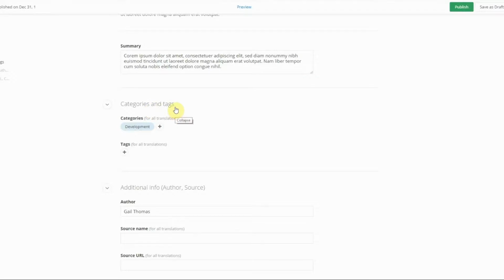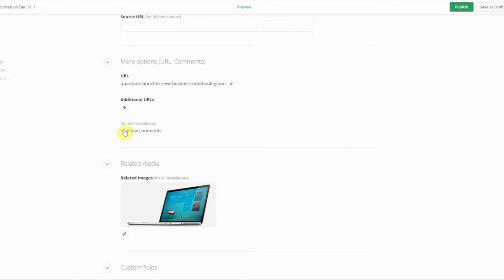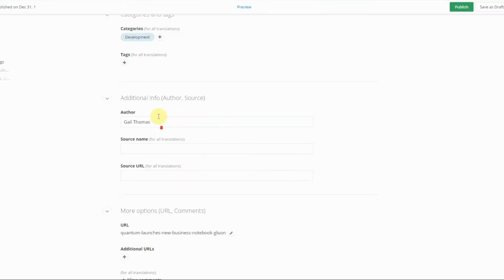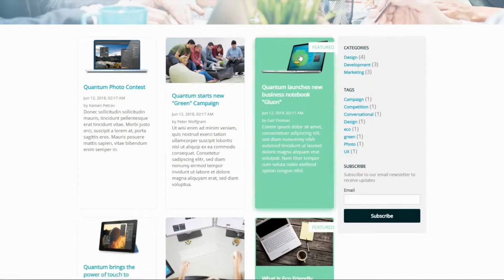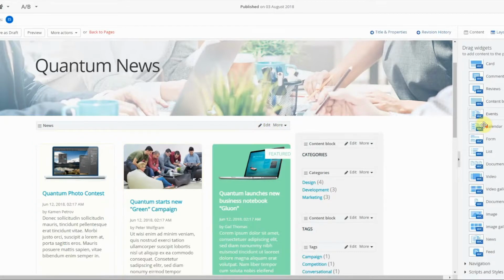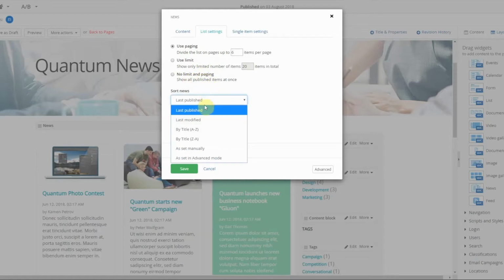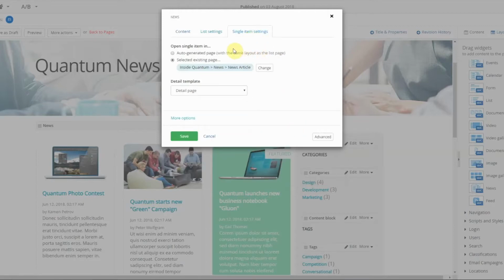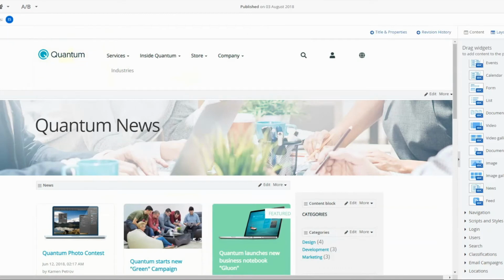Sitefinity Content Management System Tutorial: Sitefinity News Module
In this video we will show you how to create news banners and navigate the news section within Sitefinity. Don't forget to stay up to date with us on social media!

Transcript:

Hello and welcome to Smooth Fusion’s Sitefinity tutorial. In today's video, I'm going to show you how to use the Sitefinity out-of-the-box news module. So, there are four components to the news module. You have the news module itself, you have the news page, you have the news details page, and you have the news widget that lives on both of those pages. So, first, I have already logged into site affinity and as you could see here, I have the existing news page and the news article page, and I'll dive into those in a moment. But first, let's dive into the news and module. So, the news module lives beneath the content tab with all of the other content types existing on the site. So here you could see that I already have a number of existing news items. So, I'm going to dive into one of these and show you what it's about. So whenever you create your news item, you first enter your title for the news article, you enter the description or the content body of that news article, the summary of that news article that you want to display on the news page where you have short summaries for each news article before users will dive into the details pages.

You also have the option of adding categories and tags and this is not always set up on every site but if you are using categories and tags to organize your news items, you can do so here. Additional information like author and the source name and source URL, whether it's from an external site, you might want to include that source URL for attribution. You have more options like controlling the URL for the news item and adding additional URLs to redirect it to it. By default, the URL for the news articles is based on the title of the news article. Additional URLs can be whatever you would like, and they will redirect to the URL. You have the option of enabling and disabling comments and you also have the option of adding related media and typically, this needs to be configured in the templates on where to show it but in many cases the related images might be the thumbnail image or they might be a header image that appears within the news article and then down here we have some custom fields. So, unless these are implemented, they will not appear for you but for this site they have a featured option as well as options for open graph to share to social media. So, we have created this news article and publish it.

Now, if we want to navigatete to the page to show you how to add these articles to the page and as I mentioned, you have two pages, you have the news page and you have the news article page. The news page is used as a list of all news items within the page or within your content type that are published and over here you could see that we have categories and tags and an ability to subscribe. So these are not using the news widget, but I will show you those in a moment but this is a news widget which I will show you in the back end and once you click on one of these articles, it will take you to the news details page in which all of the content that you added to your news article in the backend will display. And here is what the comment box looks like that can be enabled or disabled. So, let's dive into those pages. So as I mentioned, you have your news page and this page uses the news widget to display all of the news articles and to add the news widget to your page, you simply come over here to the content widgets, drag and drop the news widget to the page, select edit, and then choose how you want content items to display and what items do you want to display. So if you want all published news articles to show you will select that here or you can select specific news articles or you can filter them by categories and tags. Next we have our lists settings. So you can control it whether the news articles are paginated and you can select how many items you want to show and then you can also set a limit on the total number you want to show or you can set it to no limit or no paging. You can sort news items by a number of features. So that could be last published, last modified by title, set as manual or you can do advanced mode.

Additionally, you do have templates that are associated with the page that you're showing it on, whether it's the news landing page or the news article page. So, this has the news list page because this is for the news page. Single item setting, so this is what controls what happens whenever a user selects a news article on the front end and shows you where their taken...